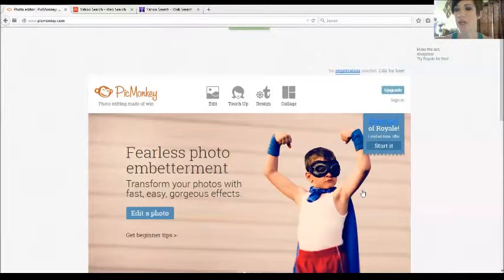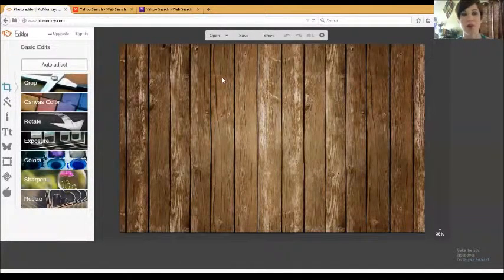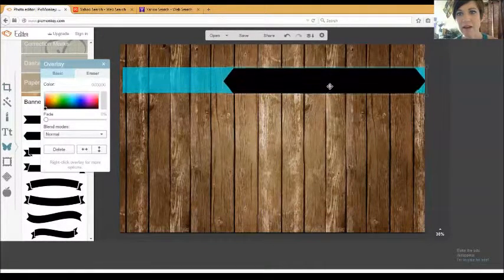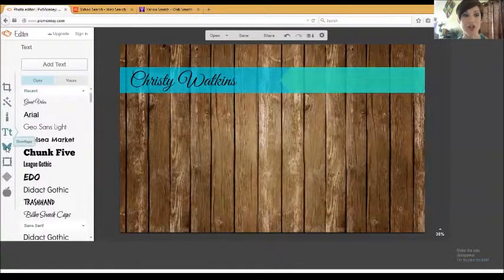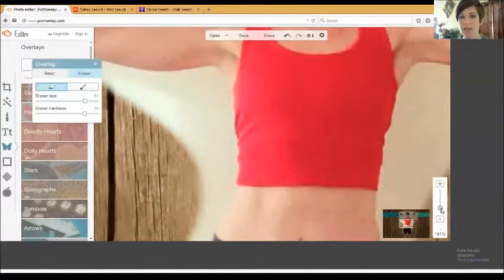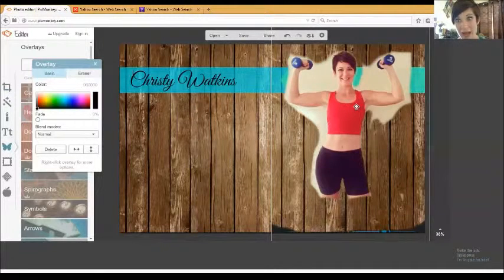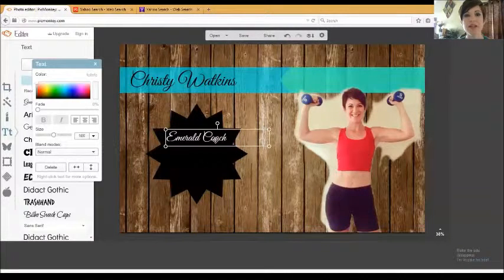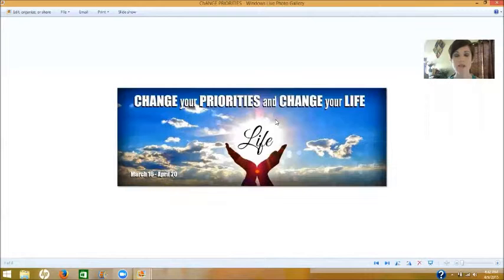picmonkey movie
Beachbody Coach Training Video - Pic Monkey Tutorial